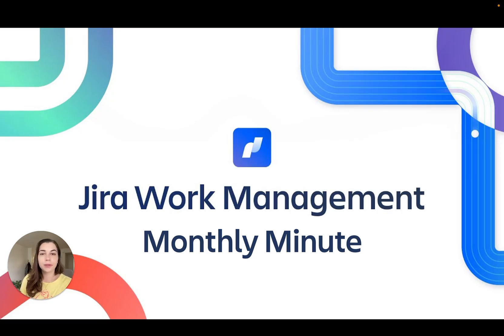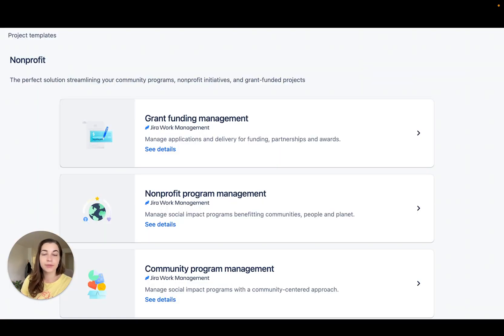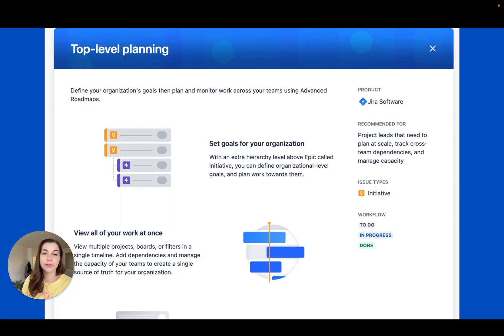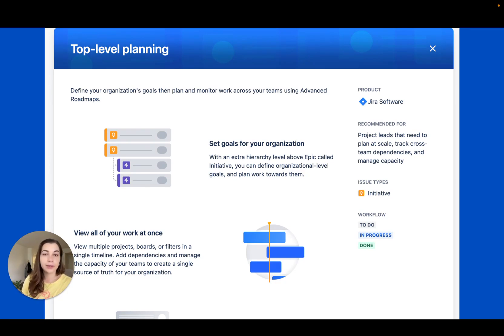Jira Work Management Monthly Minute: October 2023 | Atlassian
Learn more about the latest Jira Work Management updates in our Monthly Minute. Get more insights as an admin on Jira Work Management Premium, try out three new nonprofit templates, and get the latest news about Advanced Roadmaps.